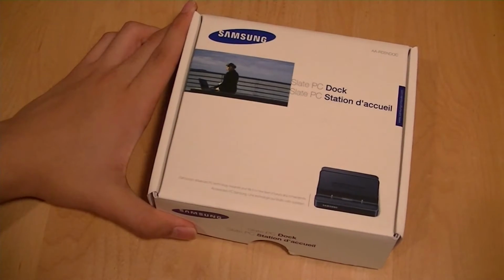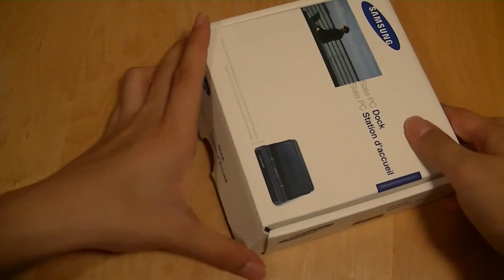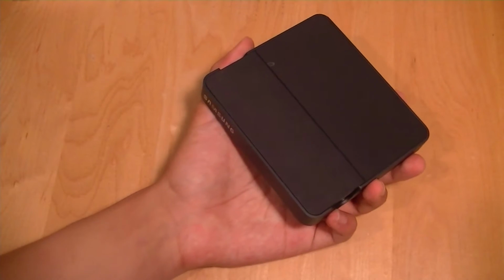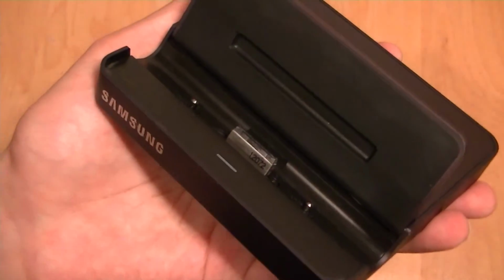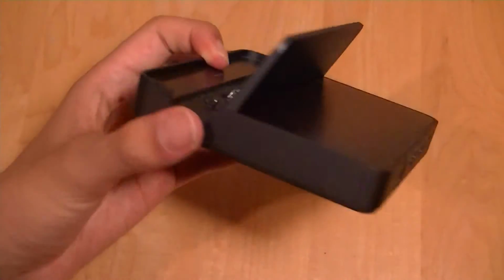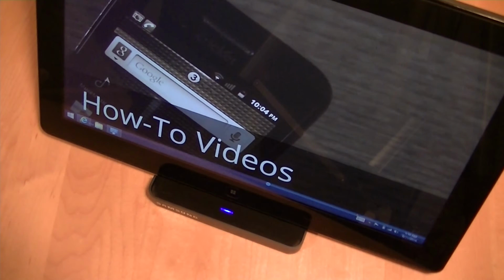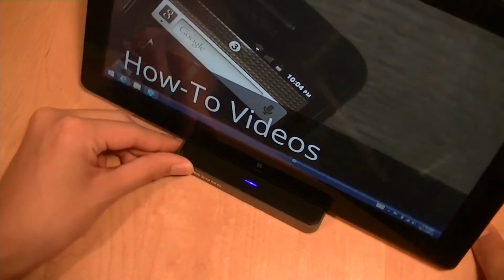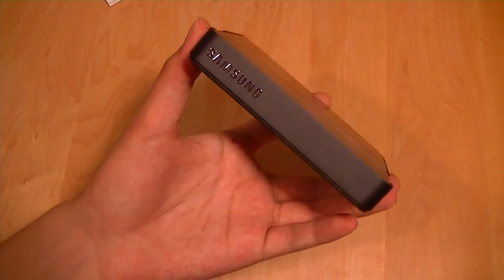Samsung Series 7 Slate PC Dock Review:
We review the Samsung Series 7 tablet's sleek optional entertainment dock, which enhances the usability of the Windows device by providing a full HDMI port, Ethernet port, and one USB 2.0 port. However, we also take note of the expensive price tag, and lack of a greater number of USB ports.